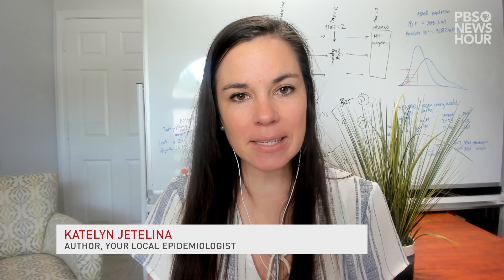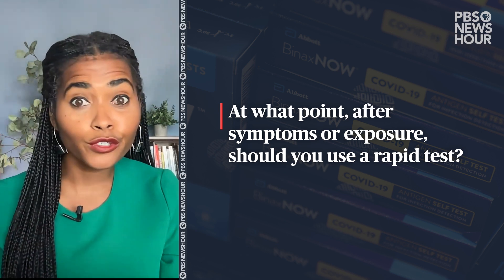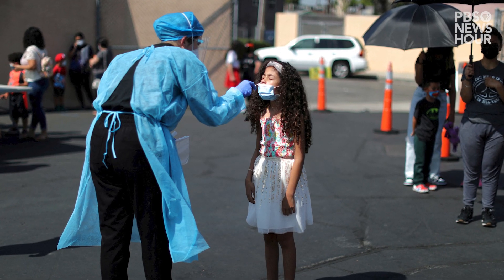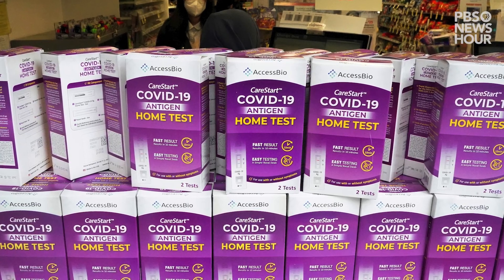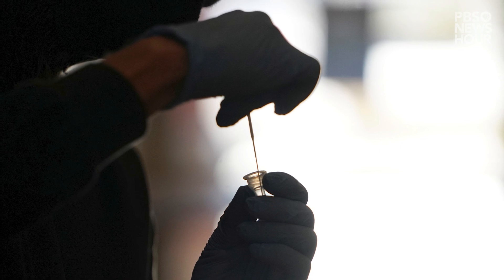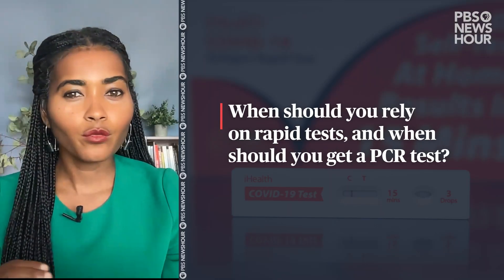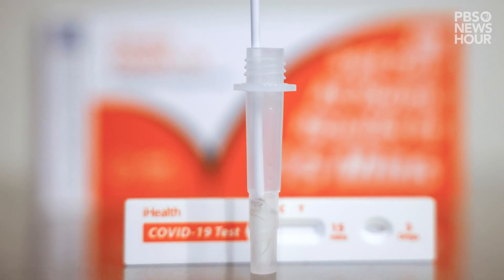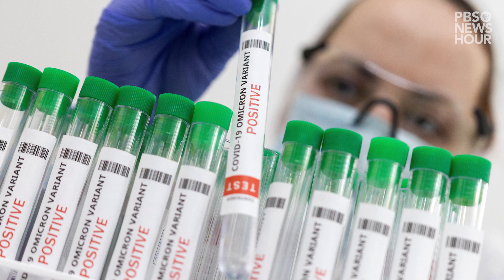What to know about rapid antigen tests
The United States is once again watching coronavirus cases and hospitalizations rise as summertime nears. Nearly half of Americans – 45 percent – are living in communities with medium or high community levels of COVID-19, particularly in the Northeast and Midwest, and experts say the real numbers are likely far higher.

With little public masking and official tests undercounting the true scale right now, people can rely on personal decision-making. The U.S. recently hit the grim milestone of 1 million recorded COVID deaths, and that number continues to climb.

So what can Americans be doing now to slow or limit the spread of the virus? And how do at-home antigen tests fit into the picture?

PBS NewsHour digital anchor Nicole Ellis recently spoke to Katelyn Jetelina, who writes the Your Local Epidemiologist newsletter, breaking down the science of the pandemic.

This video was produced by Casey Kuhn, Julia Griffin and Yasmeen Alamiri.